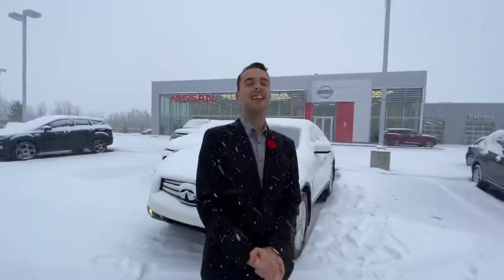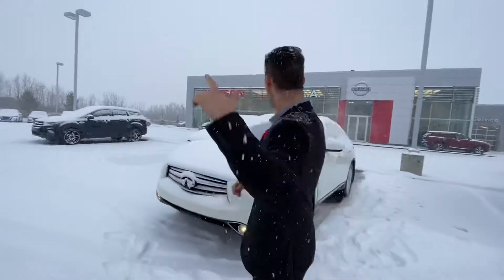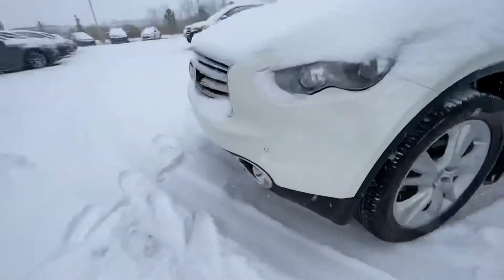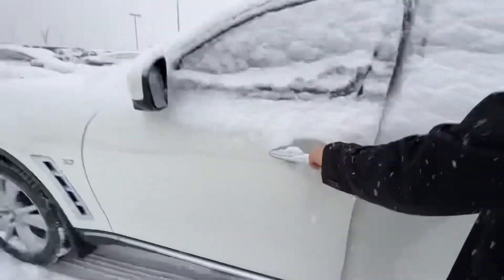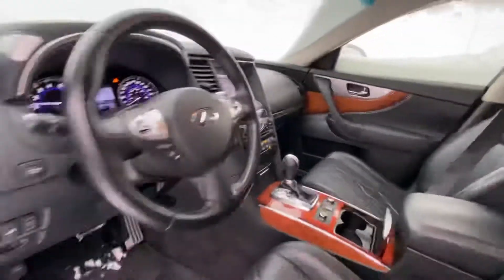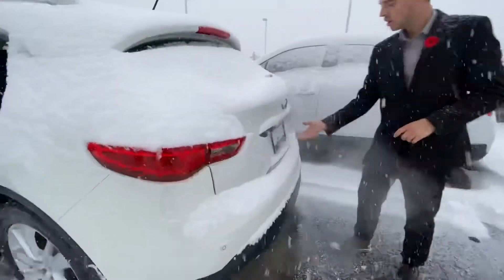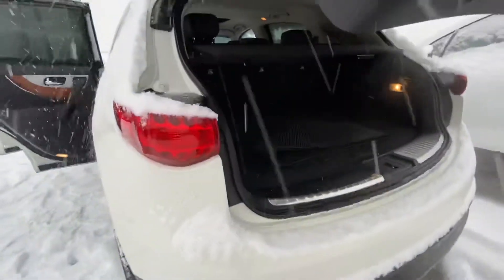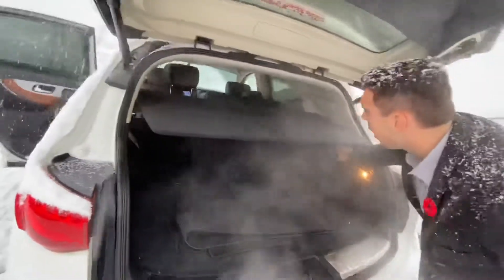Infinity for Doug